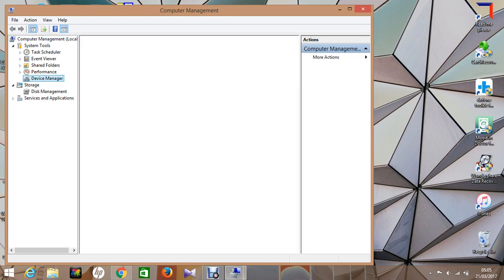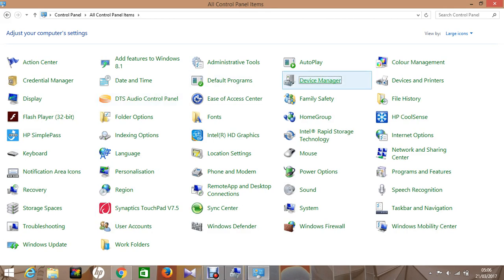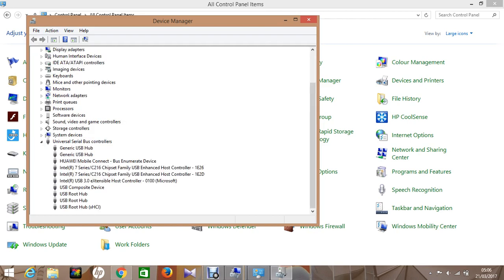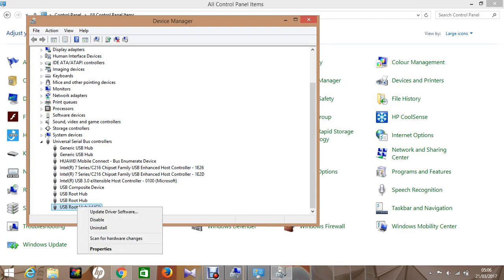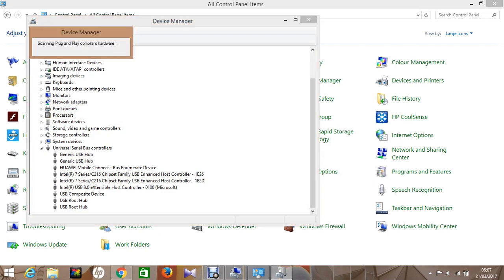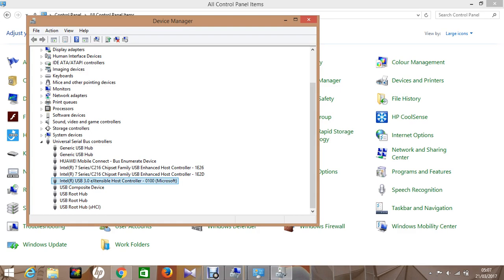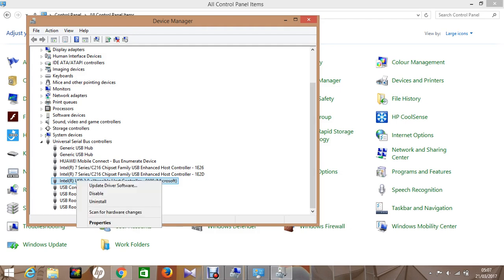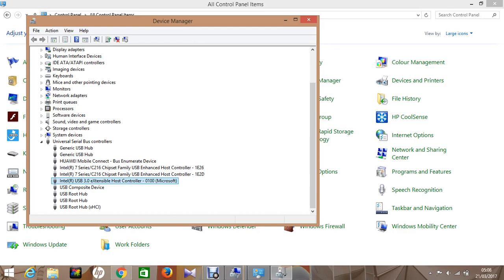HOW TO FIX USB PORTS STOPPED/ NOT WORKING FIX - HP LAPTOP / DESKTOP PC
HOW TO FIX THE USB PORTS IF THEY STOPPED WORKING , OR NOT WORKING (FOR ANY TYPE OF COMPUTER *LAPTOP / DESKTOP / ALL-IN-ONE)

If you quickly and repeatedly insert and remove a USB device, the USB port may stop responding. When the port is in this state, it no longer recognizes any USB device, and the USB device will not work.

Resolution
To fix this problem, use the following methods in the order in which they are listed. After each method, check the USB device to see whether the problem is fixed. If the problem is not fixed, try the next method.

Method 1: Use Device Manager to scan for hardware changes

Use Device Manager to scan for hardware changes. After your computer scans for hardware changes, it might recognize the USB device that is connected to the USB port so that you can use the device.

To scan for hardware changes, follow these steps:
Click Start, and then click Run.

Note If you are running Windows Vista, click Start, and then use the Start Search box.
Type devmgmt.msc, and then click OK. Device Manager opens.
In Device Manager, click your computer so that it is highlighted.
Click Action, and then click Scan for hardware changes.
Check the USB device to see whether it is working.
If scanning for hardware changes fixed the problem, you are finished. If this method did not fix the problem, go to Method 2.
Method 2: Restart the computer

If scanning for new hardware did not fix the problem, try restarting the computer. After the computer has restarted, check the USB device to see whether it is working.

If restarting the computer fixed the problem, you are finished. If this method did not fix the problem, go to Method 3.
Method 3: Disable and re-enable the USB controller

Use Device Manager to disable and re-enable all the USB controllers. This lets the controllers recover the USB port from its unresponsive condition. The USB controllers represent the USB ports in Device Manager. If you are not comfortable with advanced troubleshooting, try the steps in the "Workaround" section.

Expand Universal Serial Bus controllers.

Note You might have to scroll down the list to find this item.
Right-click the first USB controller under Universal Serial Bus controllers, and then click Uninstall to remove it.
Repeat step 4 for each USB controller that is listed under Universal Serial Bus controllers.
Restart the computer. After the computer starts, Windows will automatically scan for hardware changes and reinstall all the USB controllers that you uninstalled.
If the USB port recognizes the device and if you can use the device, you are finished.